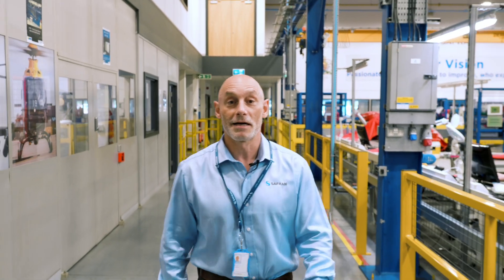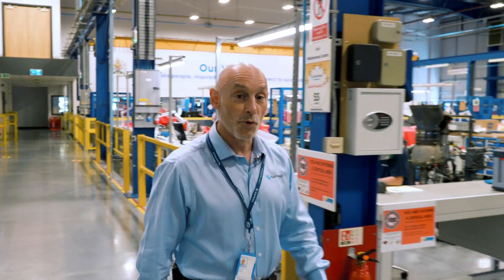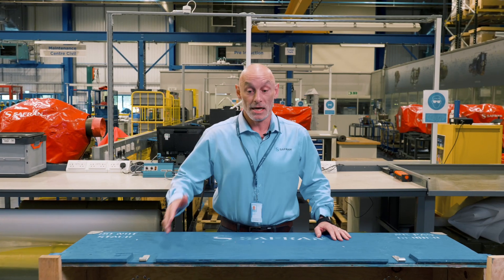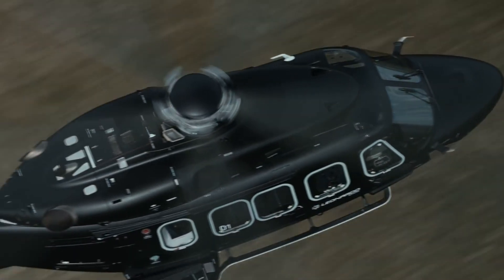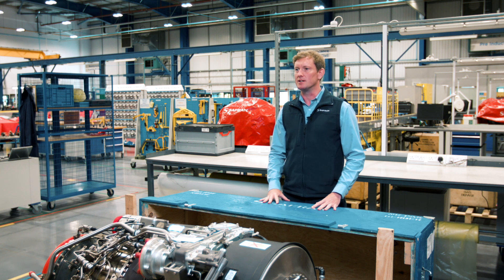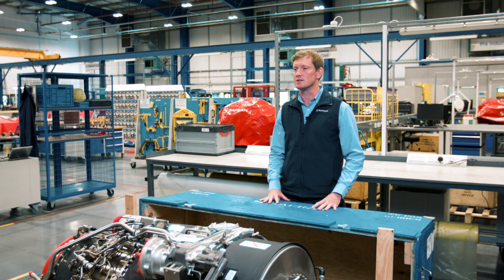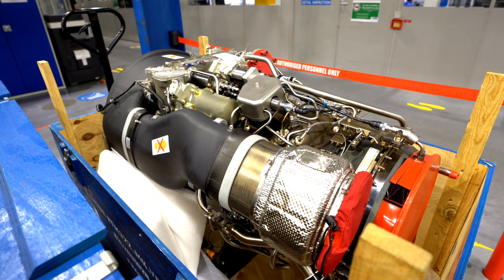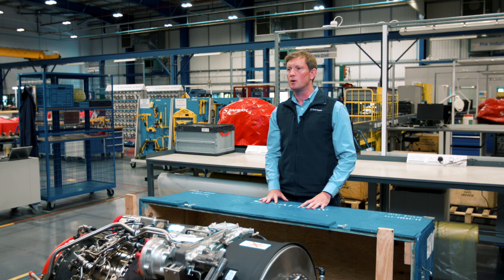Safran Aneto-1K engine for the UK NMH – Episode 2 “Superior performance”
Safran Aneto-1K engine delivers the AW149 unrivalled engine power, improved safety and operational capability, increased payload at faster cruising speeds, with a superior performance at hot and high than any other helicopter in the same class.

Safran is proud to support Leonardo in demonstrating the battlefield capabilities of the AW149 to meet the UK Ministry of Defence’s New Medium Helicopter (NMH) requirements.

🔵 Soyez les bienvenus sur notre chaîne YouTube ! 🔵
Découvrez Safran, équipementier aéronautique de rang mondial, en plongeant dans notre actualité, notre histoire, nos métiers et nos innovations. Passionné(e) par le monde de l'aviation ? Venez apprendre les secrets de fonctionnement d'un turboréacteur, découvrez comment sont fabriqués des trains d'atterrissage pouvant supporter 500 tonnes et vibrez en assistant à des démonstrations aériennes à couper le souffle.

Groupe international de haute technologie, Safran est le champion industriel français dans les domaines de l'aéronautique, la défense et l’espace. Retrouvez toute l'actualité d'une entreprise technologique de premier rang et de ses collaborateurs, mobilisés ensemble pour imaginer les solutions technologiques et industrielles de demain.